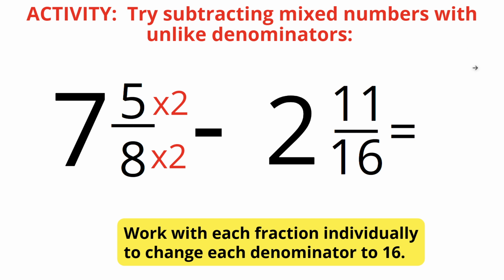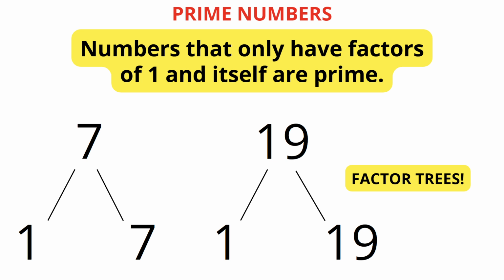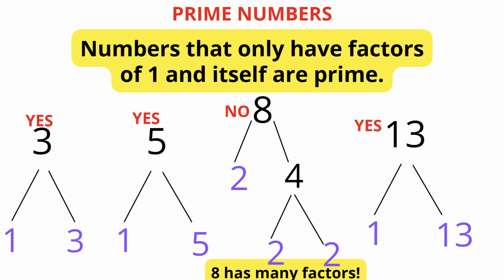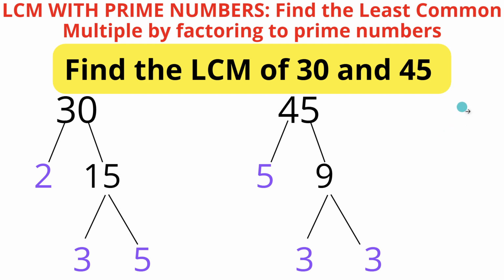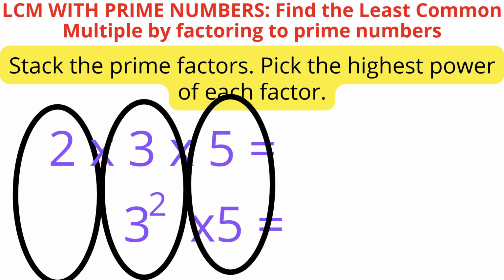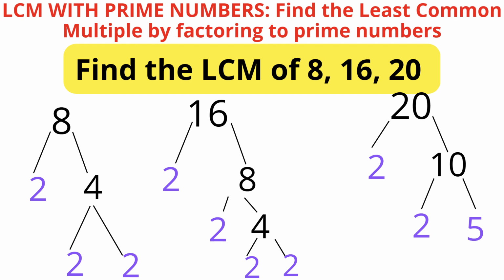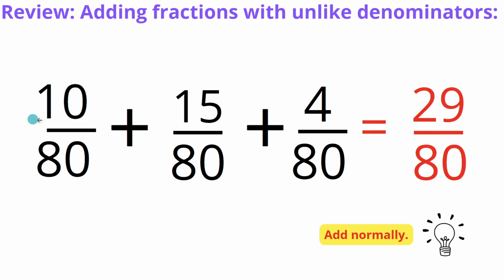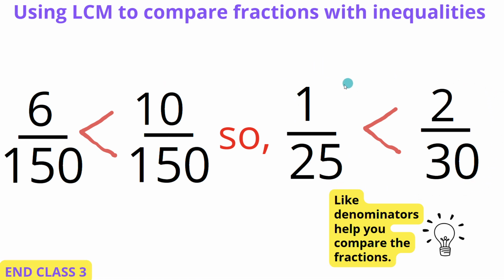FRACTION ACTION CLASS C3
Learn how to use Prime Factor Trees to find LCM for addition and subtraction of fractions and inequalities